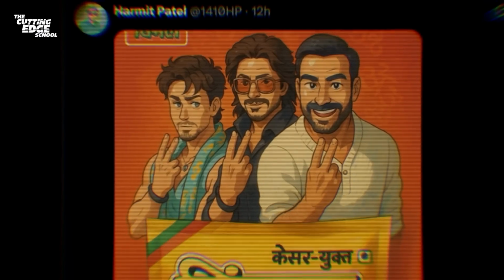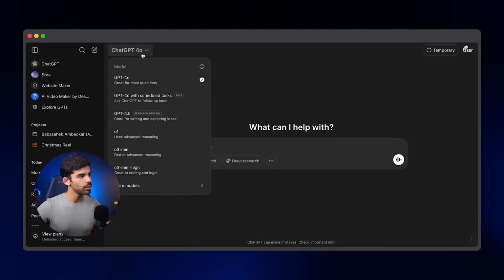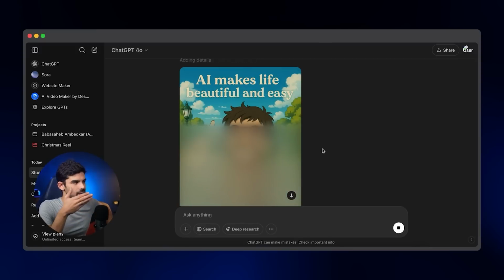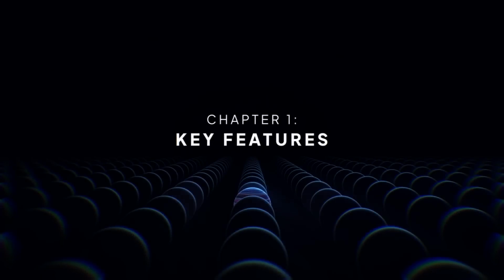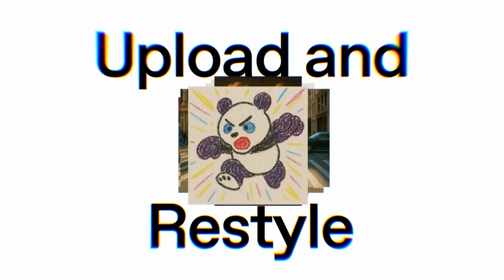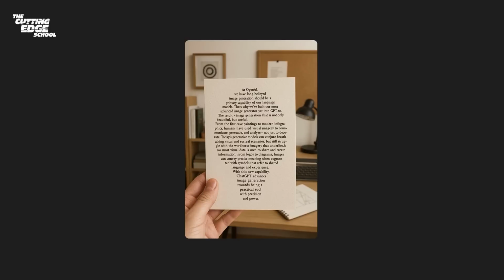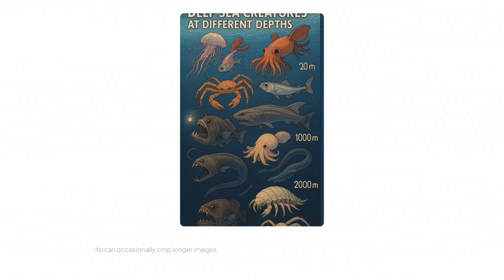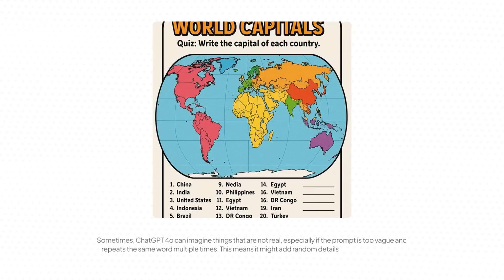Studio Ghibli Tutorial on ChatGPT Image Creator Tutorial (Top Use Cases & Impact on Jobs EXPLAINED)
⏰Timestamps:
00:00 - Intro
00:30 - Video Overview
01:30 - How to Generate Image using ChatGPT 4o?
03:50 - 5 Important Reminders
04:55 - Key Features
07:35 - Strengths of 4o
10:50 - Limitations of 4o
12:40 - Understand the Impact
13:30 - How To Stay Relevant?
16:05 - Important Skills
19:55 - Outro

What is ChatGPT 4o, and how does it differ from previous models?, How does ChatGPT 4o generate images, and what are its capabilities?, What are the latest features introduced in ChatGPT 4o for image generation?, How can I create Studio Ghibli-style images using ChatGPT 4o?